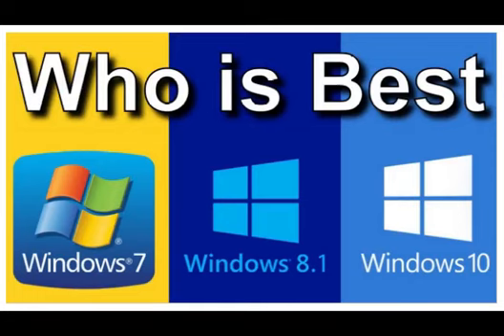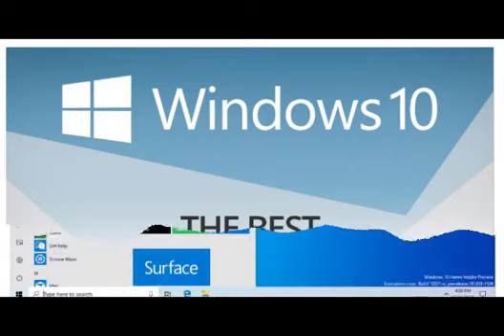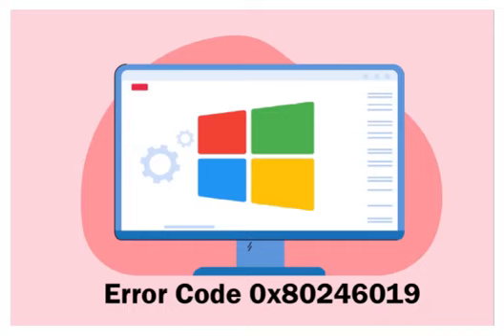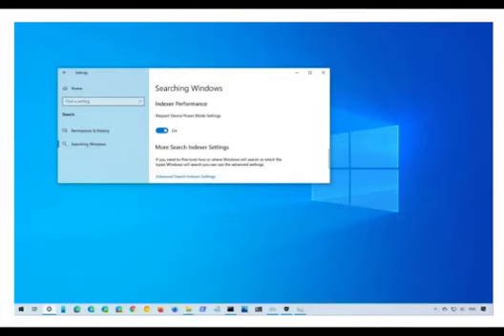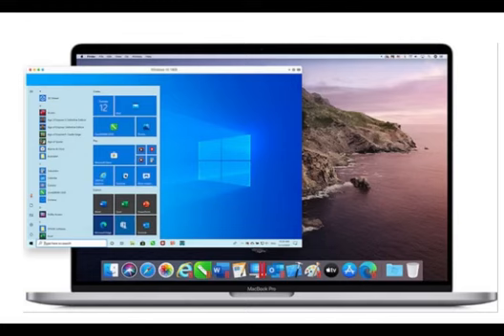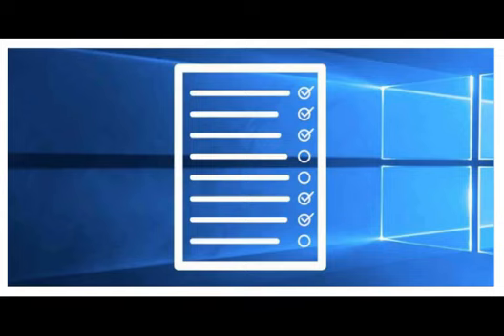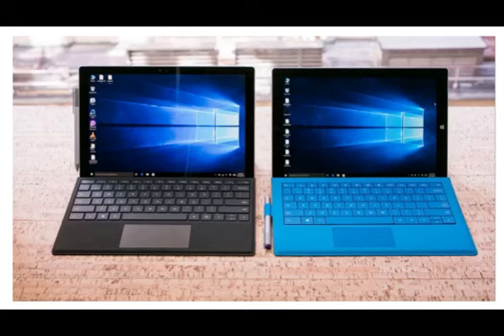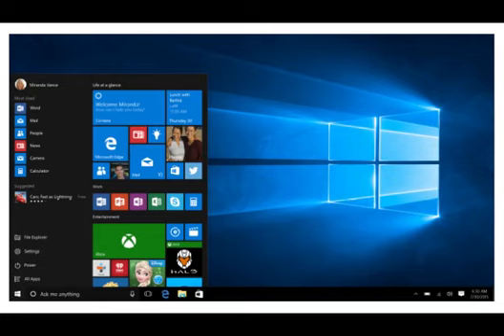Windows : A Sophisticated and Reliable Platform for Your Digital Life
1. Popularity and market share: Windows has a huge global market share and is by far the most popular operating system in use today.

2. Compatibility: Windows can run almost any software or hardware, making it a versatile operating system for different needs.

3. Continued development and improvement: Microsoft has been continuously improving and updating Windows over the years, adding new features and functionality with each new version.

4. Productivity: Windows offers powerful tools and applications that help users get work done, such as Microsoft Office, OneDrive, and Cortana.

5. Gaming: Windows remains the best operating system for gamers due to its wide range of gaming hardware support and dedicated gaming features.

6. Security: Windows has made significant strides in improving security, and with the latest versions of the OS, Microsoft has introduced new features, such as Windows Hello facial recognition and Windows Defender antivirus.

7. Ease of use: Windows is user-friendly and easy to navigate, making it accessible to users of all skill levels.

Overall, with its popularity, versatility, and continued development, Windows remains the go-to operating system for most individuals and businesses around the world.